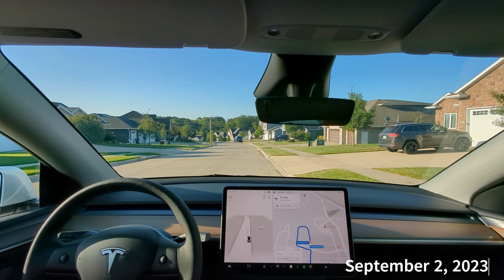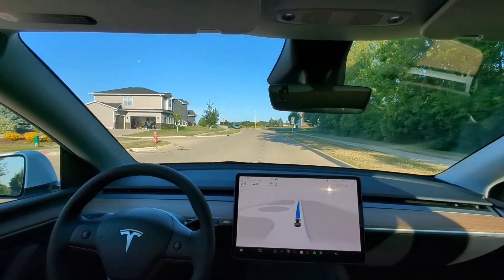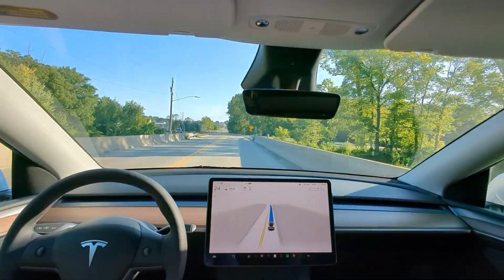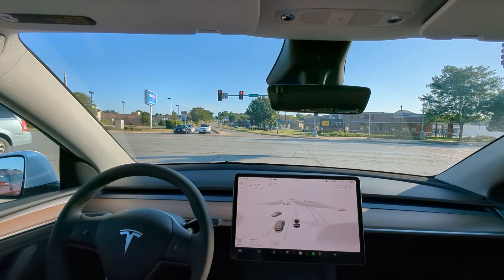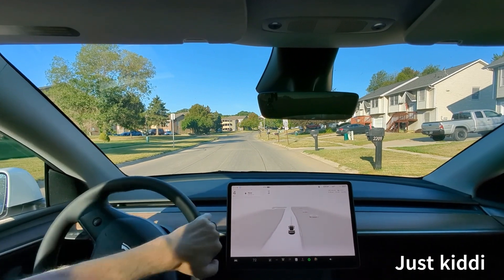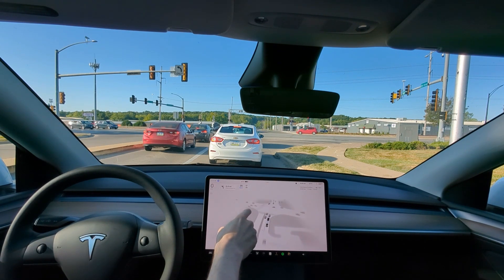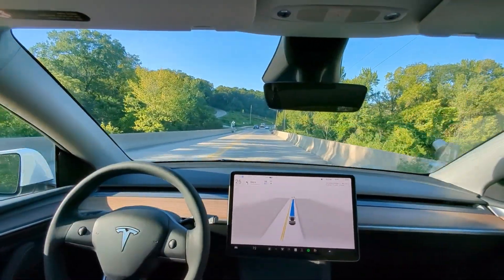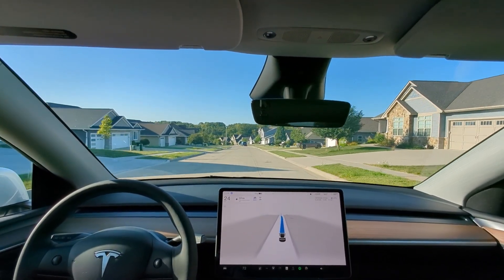Tesla HW4 FSD Test Crossing Railroad Tracks! Unexpected result!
HW4 FSD Tesla Model Y 2023 test drive across railroad tracks.